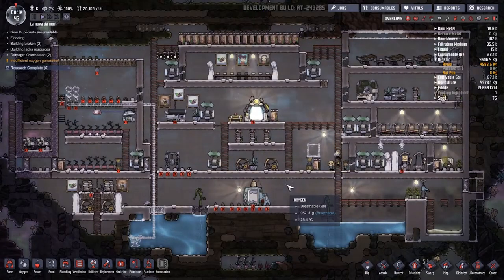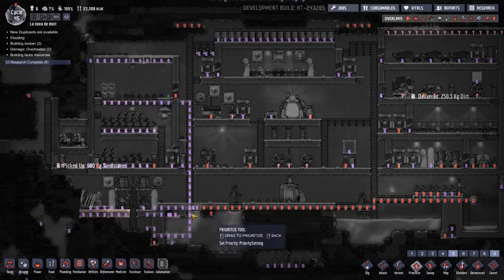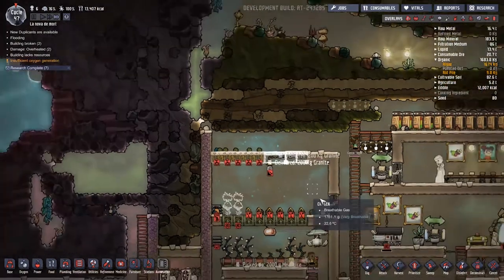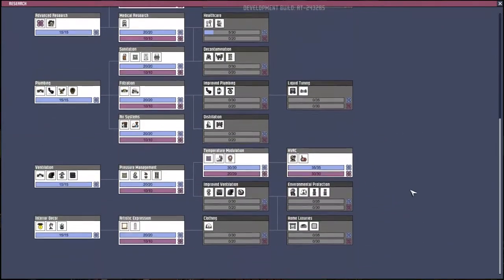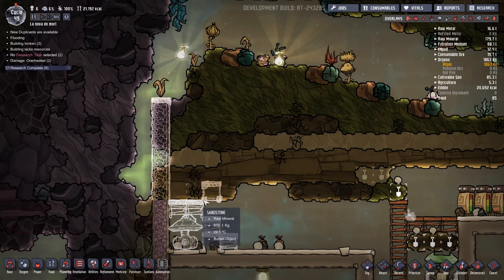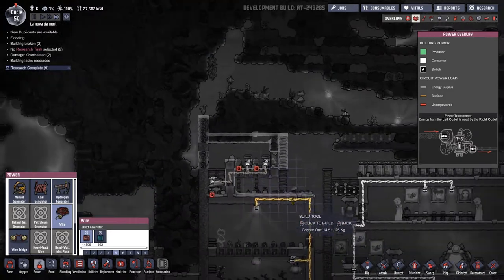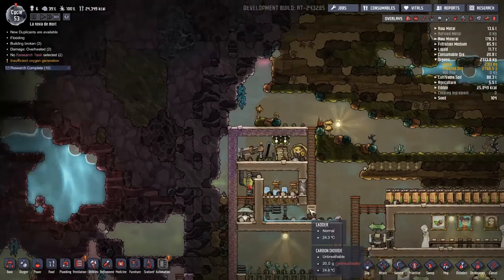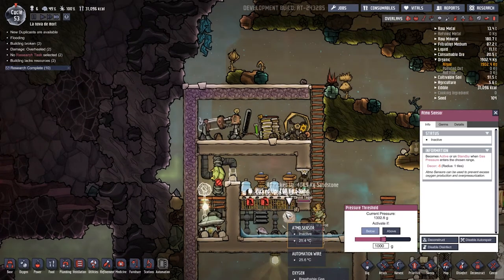OXYGEN NOT INCLUDED - E5 - Self filtering Oxygen Supply - Automation Update